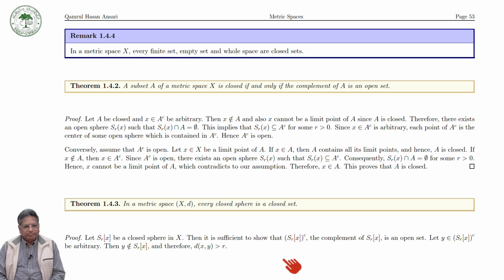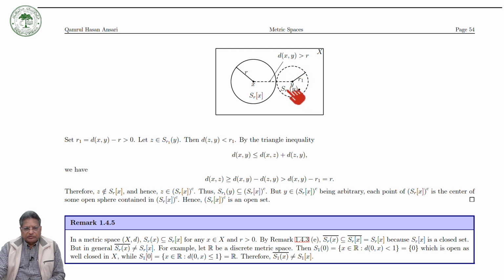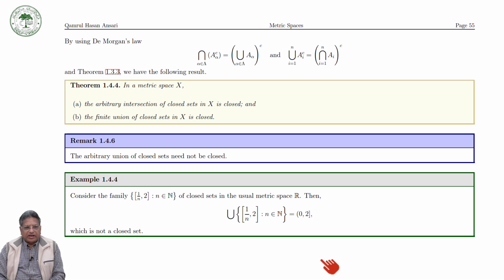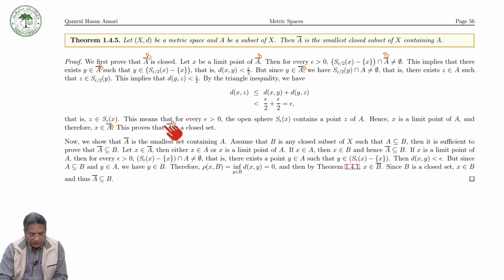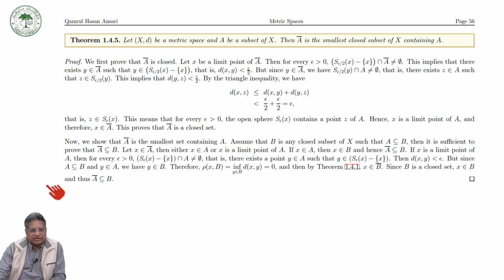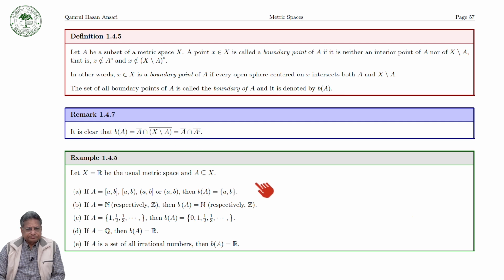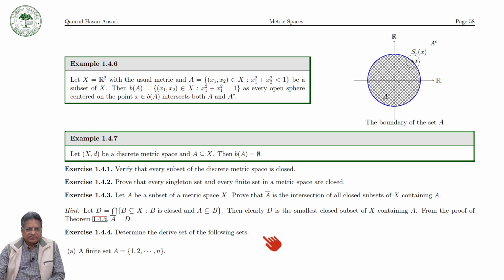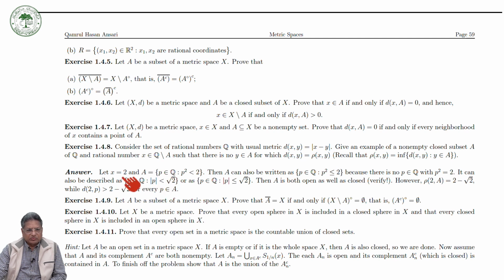Closed set and Closure of a set III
Closure of a set, Boundary points